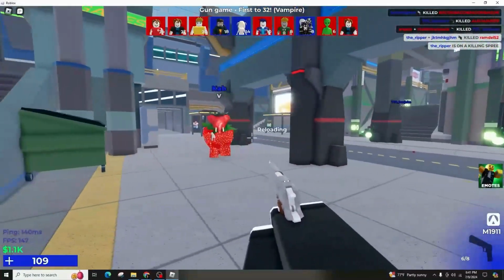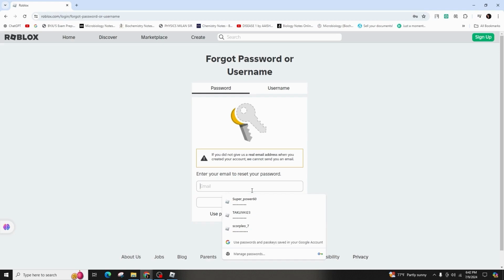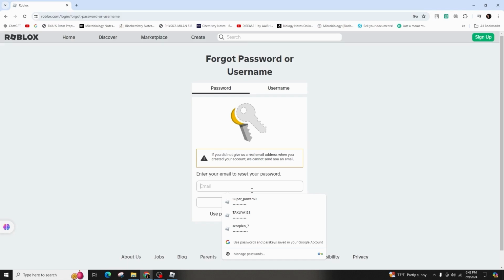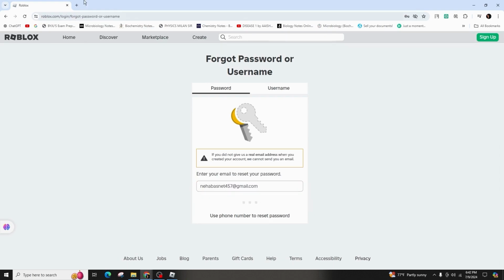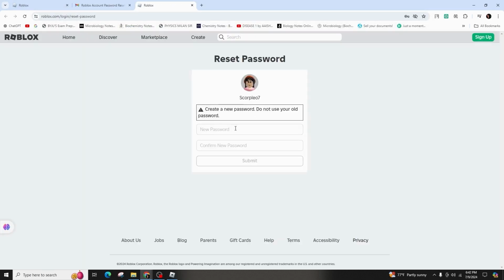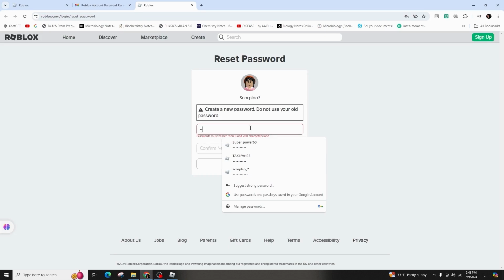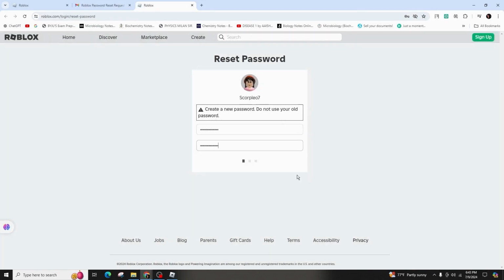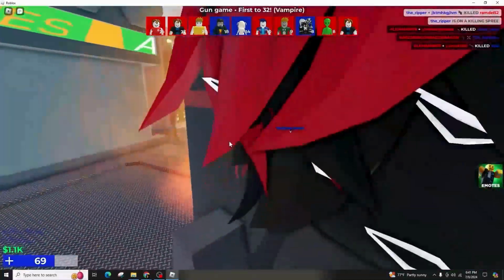How To Recover Roblox Password Without Email (2024) | Roblox Forgot Password Without Email Fix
Ready to upgrade your Roblox experience in 2024? This guide will show you exactly how to recover your Roblox password without using your email. Our step-by-step instructions will make the process easy and stress-free, whether you’re a seasoned player or a new user.

In this video, you’ll learn:

- How to access Roblox account recovery options
- Using phone number verification to reset your password
- Security questions and other alternative recovery methods
- Tips to keep your Roblox account secure

Our guide covers everything you need to know to regain access to your account quickly and safely.

Make sure you stay till the end for some pro tips on keeping your Roblox account secure and avoiding common pitfalls.